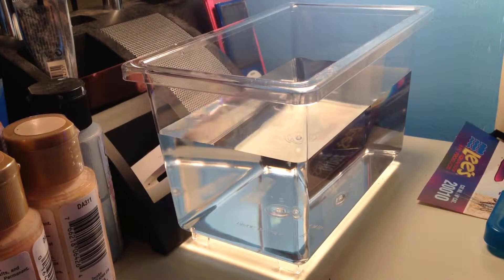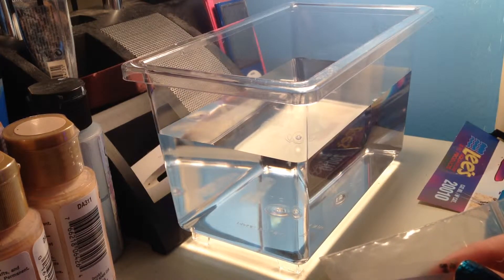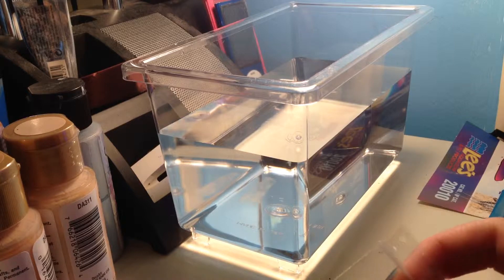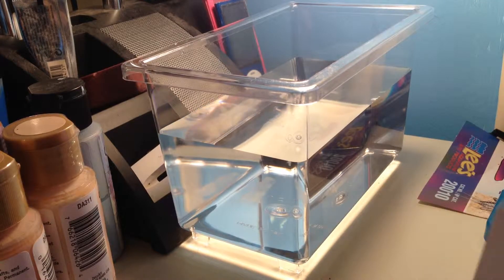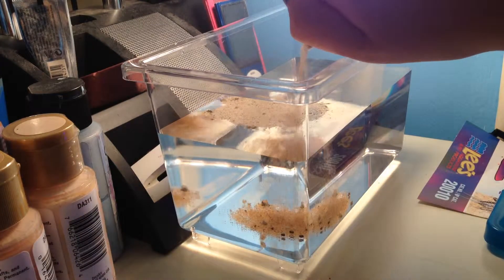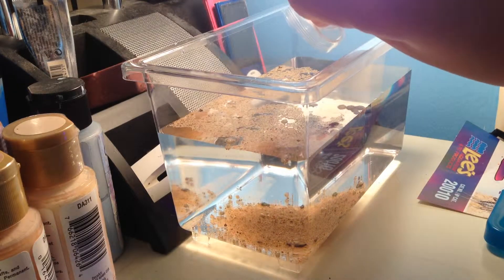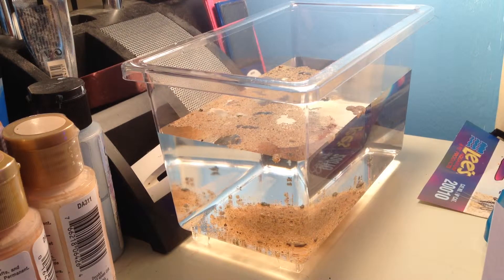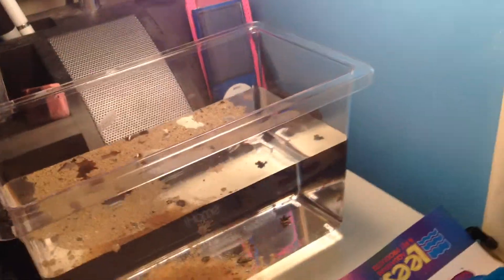Triops Day 1 Part 3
I add the eggs to my triops tank.